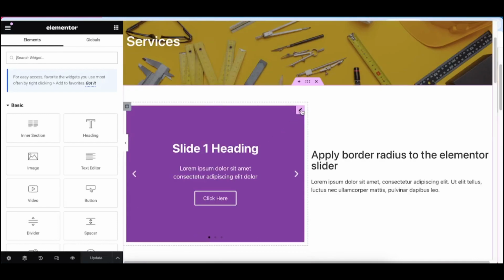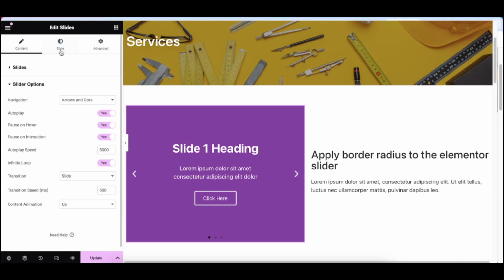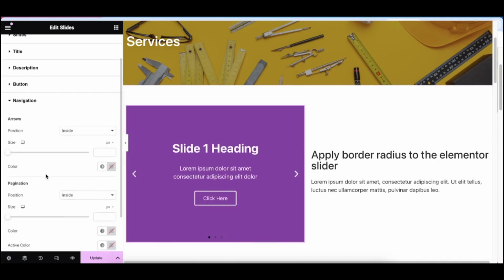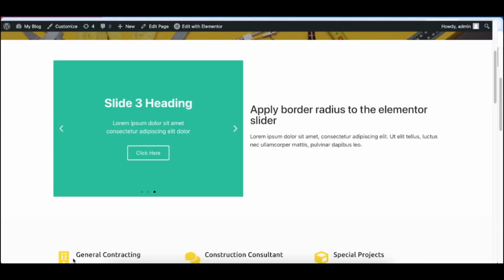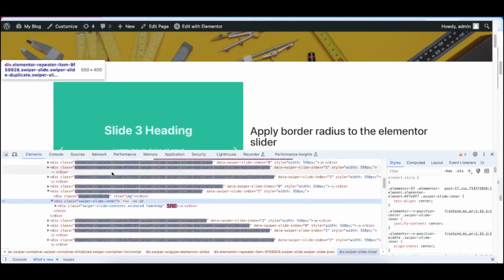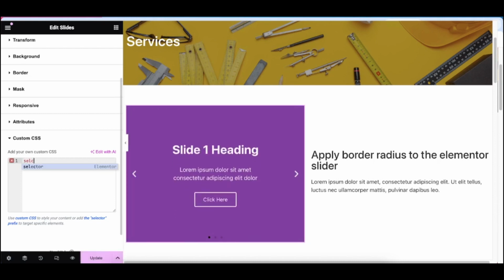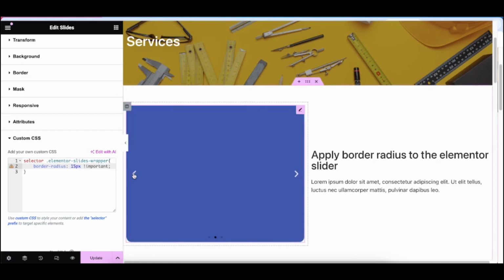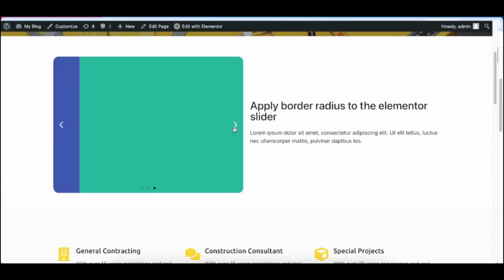Unlocking the Secret: How to Add Border Radius to Elementor Slides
Unlock the full potential of your Elementor slides with this comprehensive guide on how to add border radius using just one CSS property! Learn step-by-step techniques to enhance your design effortlessly. Don't miss out, watch now!